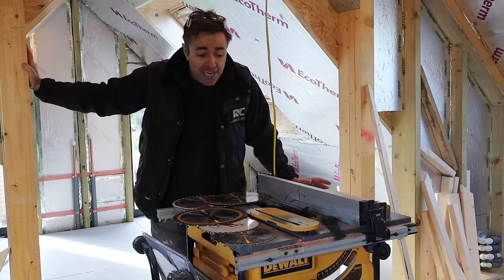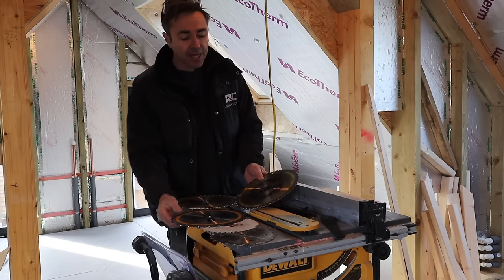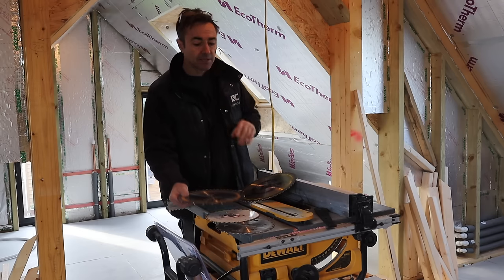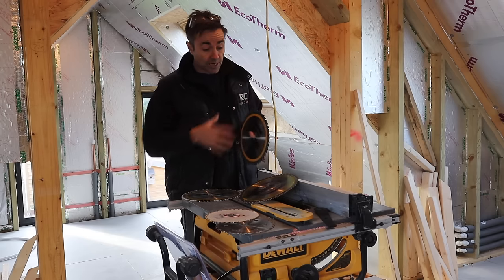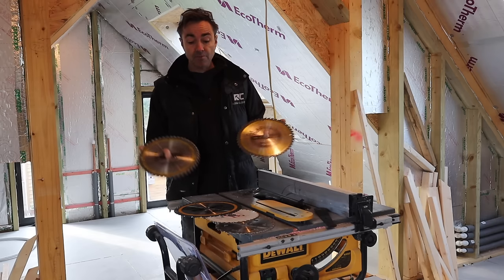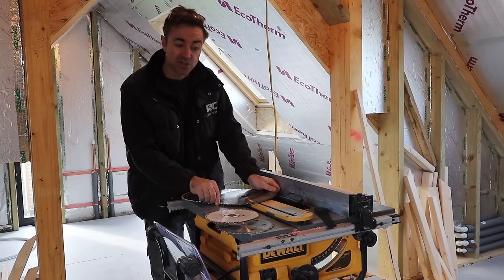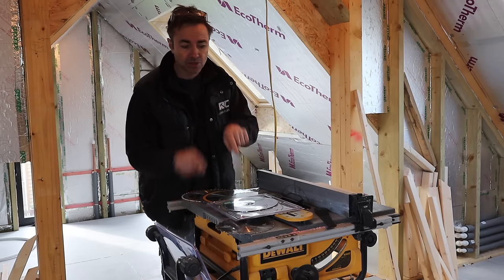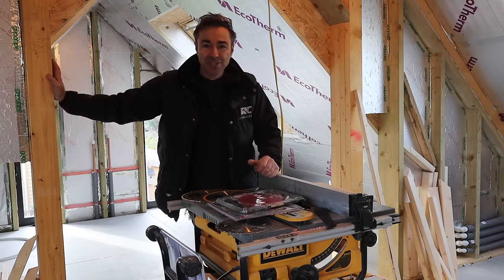Old Saw Blades Sharpen or buy new?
Old Saw blades Should you sharpen or buy new?
I have been using all types of portable power tools that need saw blades all my working life, I have come the conclusion that is is no more expensive to buy new blades instead of getting the old ones sharpened!!! but what shall I do with the old saw blades?